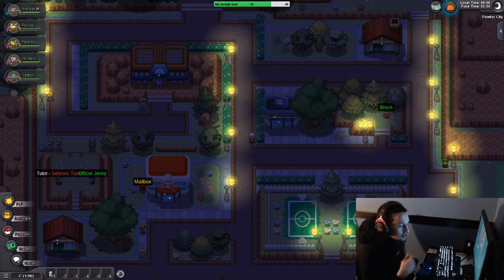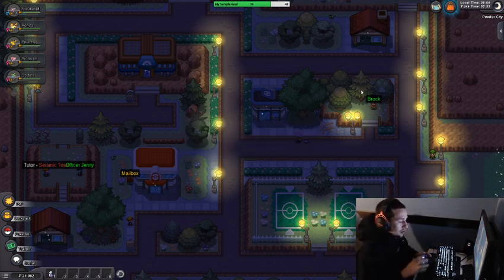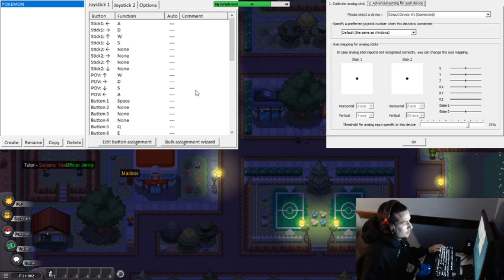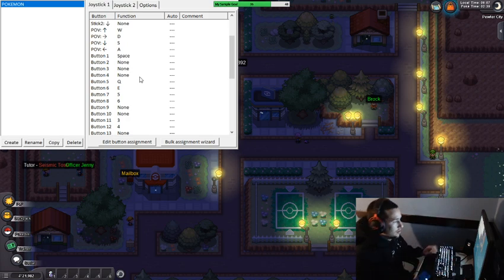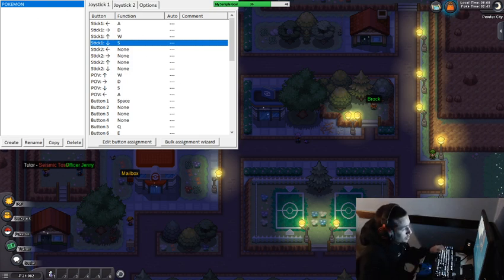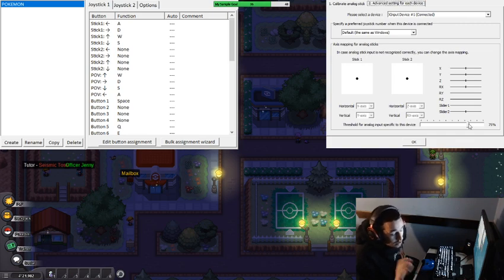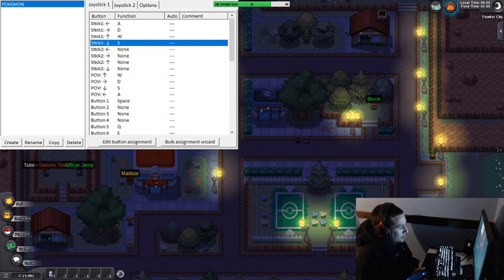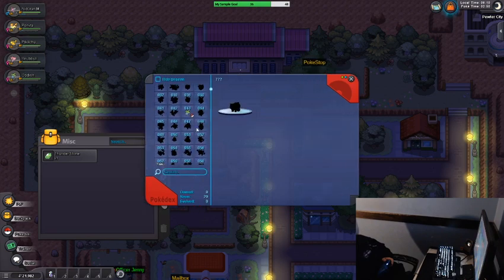HOW TO USE CONTROLLER IN POKEMON REVOLUTION ONLINE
Hopefully this helps out the PRO community!!